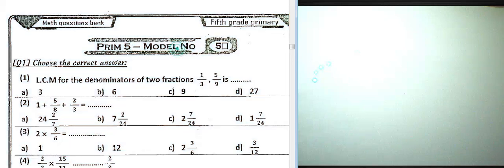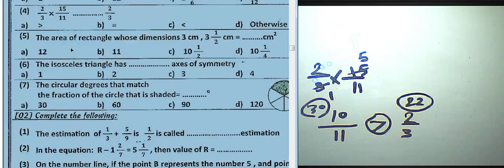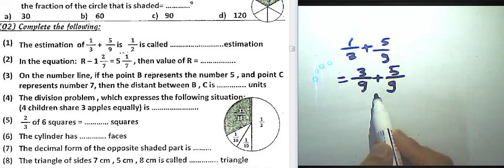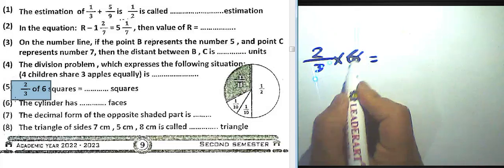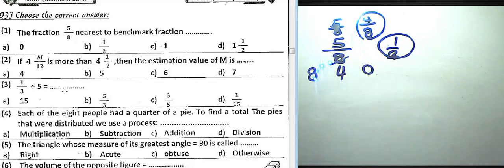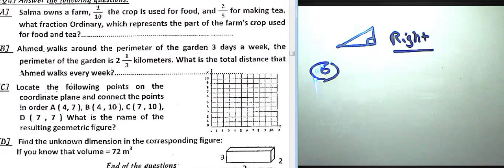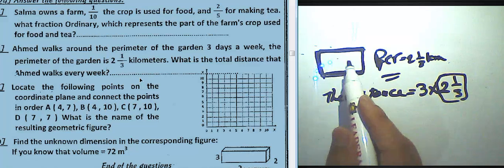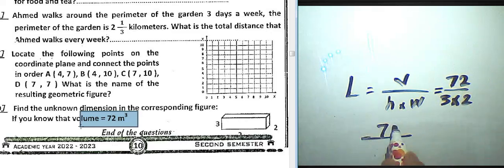مراجعه ماث الصف الخامس الابتدائي الترم الثاني حل نماذج توجيه رياضيات الدقهليه